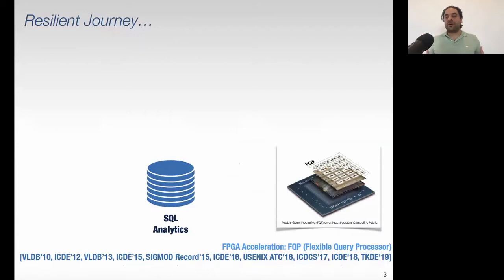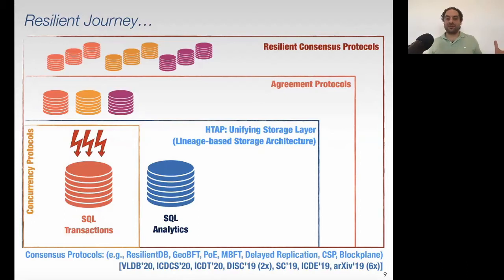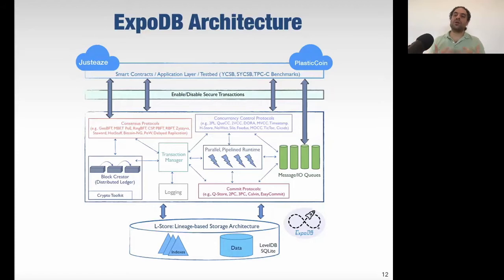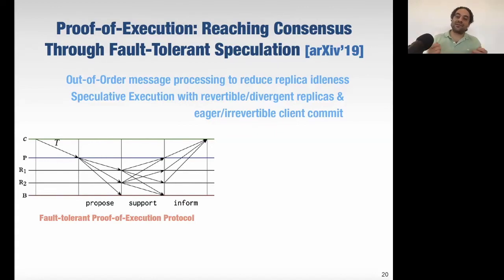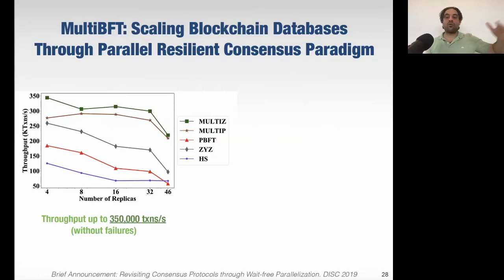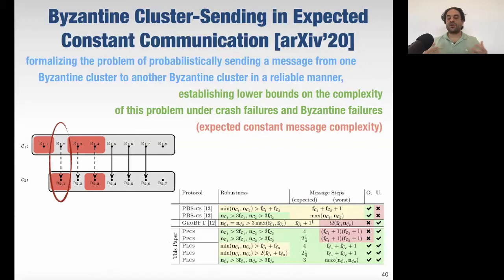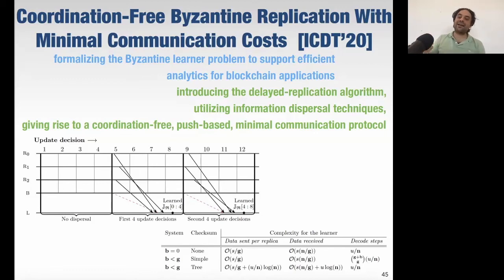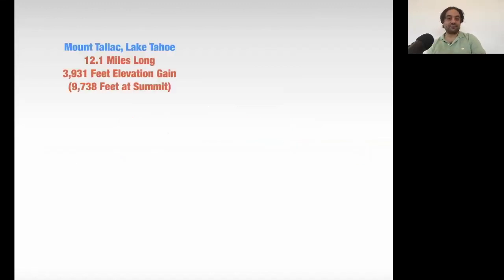The Story Behind Building ResilientDB Blockchain Fabric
Presenter: Mohammad Sadoghi

Abstract:
The inception of Bitcoin and blockchain have renewed the vision of a democratic and decentralized computational paradigm, that is, to ingrain privacy, integrity, transparency, and accountability into the very fabric of the computational model. At the heart of this paradigm shift lies a family of Byzantine-tolerant consensus protocols, a classical distributed theory problem that has failed to fulfill the needs of high-performant modern applications. To close this gap, we have boldly re-imagined the entire blockchain fabric through a scale-centric lens in ResilientDB. We have re-architected and re-imagined modular system design from scratch that embeds parallelism and deep pipelining at every layer to fully exploit modern hardware and cloud infrastructure globally. In this talk, we share the story behind our (resilient) journey in building ResilientDB.